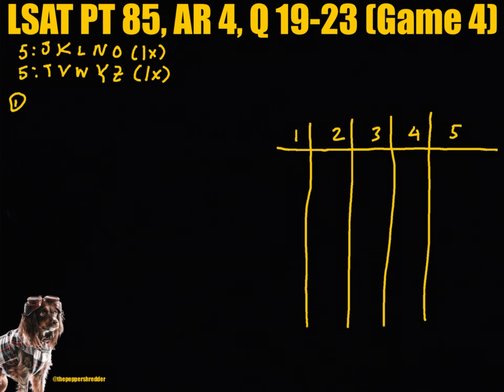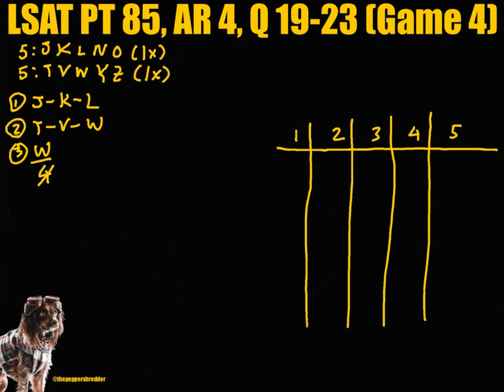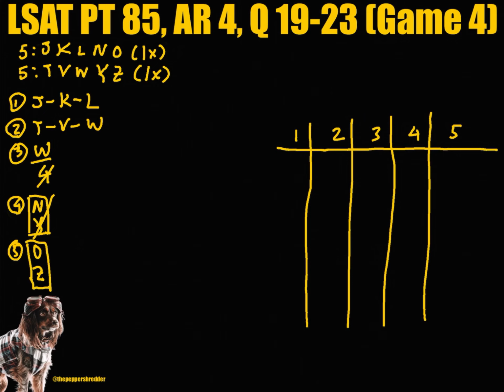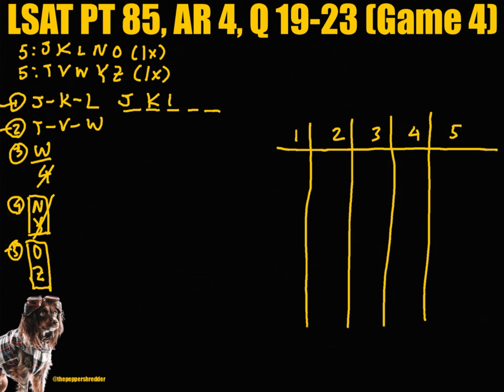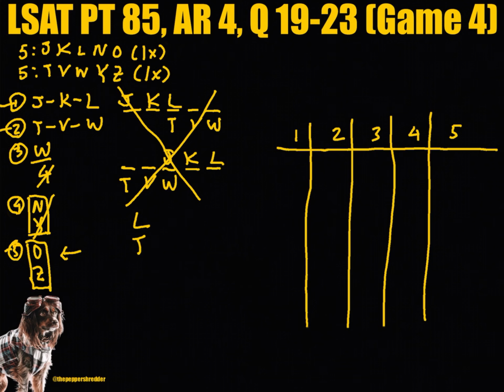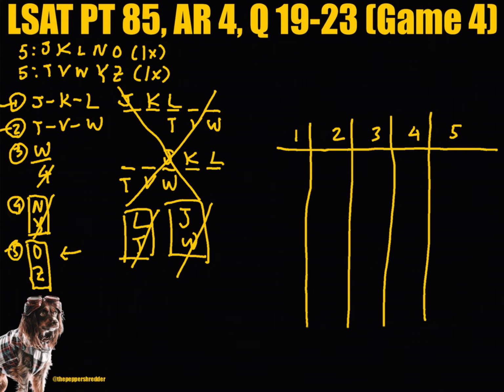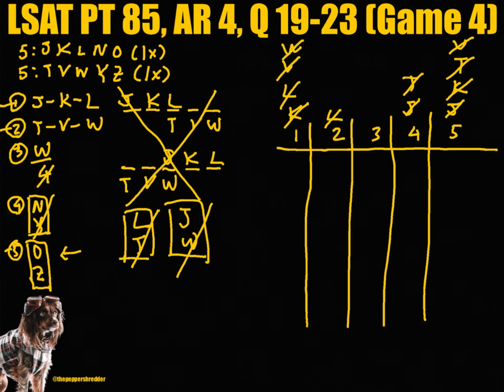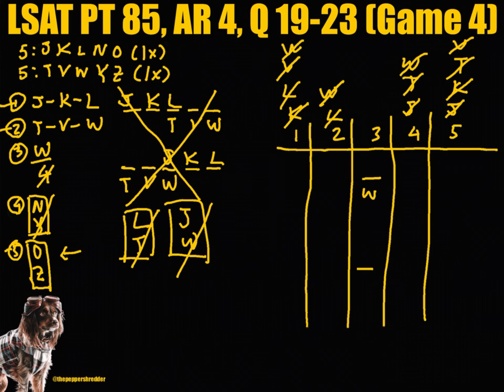LSAT PT 85, AR 4, Q 19-23 (Game 4) | Modified Ordering: Working with Open Possibilities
Purveying free informational and educational knowledge relating to LSAT.

The materials on this channel are distributed without profit to those who have an interest in using the information for their personal research and educational purposes. LSAT is a trademark of LSAC. LSAC neither reviews nor endorses specific test-preparation materials, companies, or services. Nothing in this channel implies the review or endorsement of LSAC.